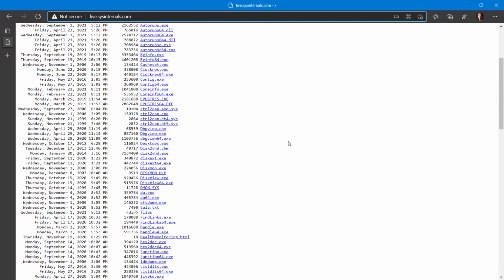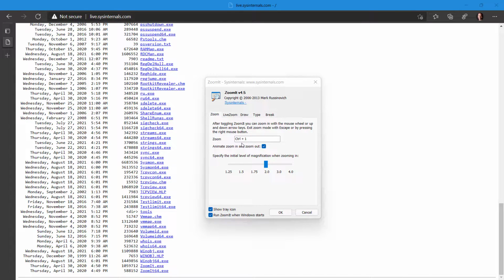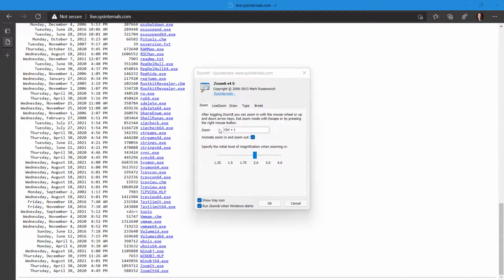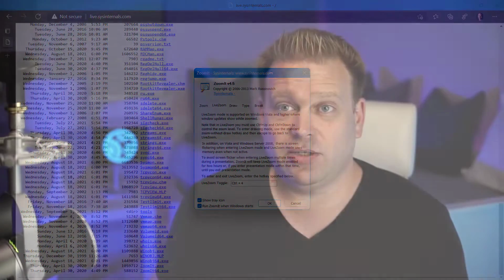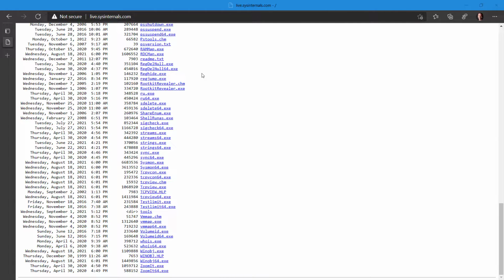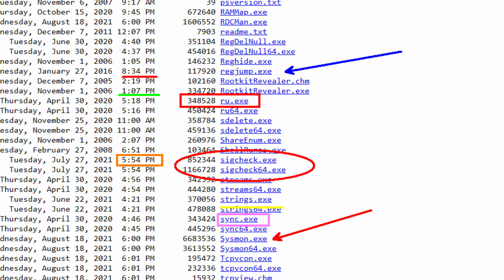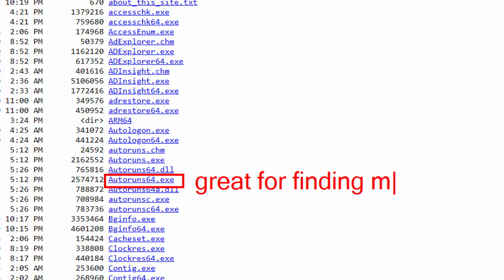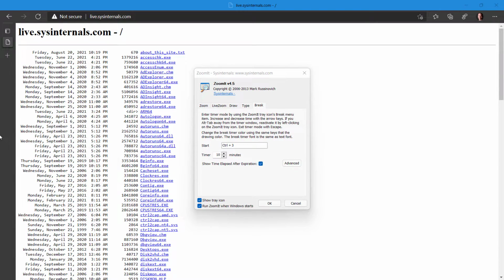The Ultimate Guide for live Screen Zooming & Annotation (Sysinternals Zoomit) 🔍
In this video, I'll show you the best tool for zooming in and highlighting parts of your screen while streaming or presenting either online or in-person.

I'll show you where to find and how to use Sysinternals ZoomIt while sharing your desktop, along with controls for LiveZoom, adding lines, arrows, boxes and text in multiple colors in real-time.

Finally, I'll walk you through what not to do with your cursor now that you have ZoomIt to highlight what you want to highlight on screen.

- Quick links
00:00 What are your zooming options and where to find ZoomIt
01:30 Basic zooming on a freeze frame
02:55 LiveZoom to zoom in on a moving frame
03:40 Annotating or drawing on your screen while presenting
05:02 Adding text call-outs with ZoomIt
05:31 Using the break timer
06:22 What not to do to draw attention to parts of your screen
07:10 Closing remarks

What I film with and use on my daily Microsoft Teams calls:
Shure MV7 microphone:
Shure SM7B pop filter:
Sony A7 II:
Samyang 35mm F1.8 AF Full Frame lens:
Sony ZV-E10 camera:
Viltrox 23mm F1.4 AF lens:
Ring light:
Softbox diffuser: